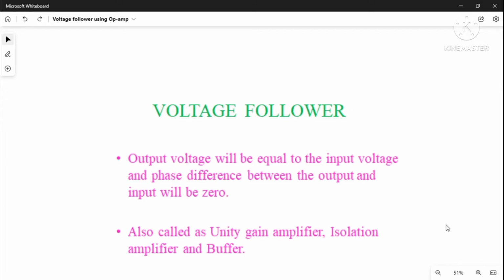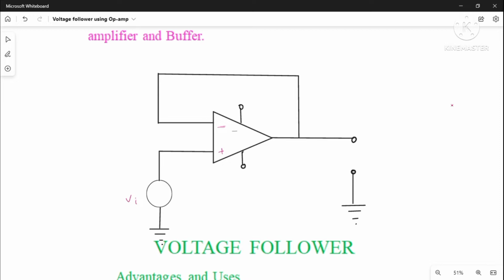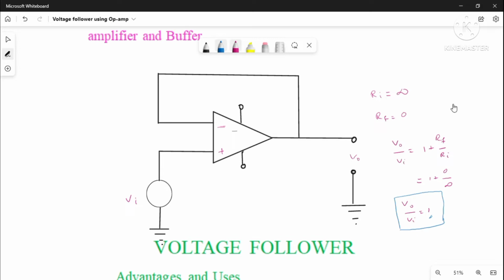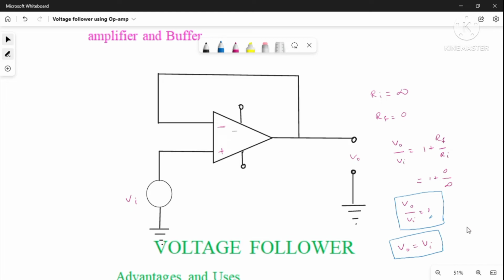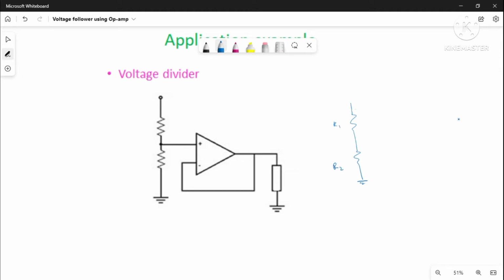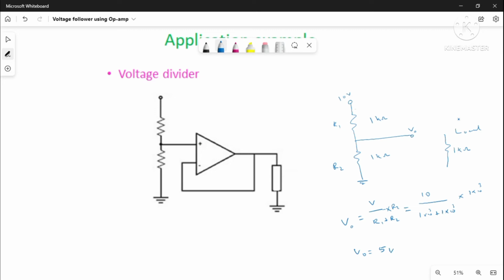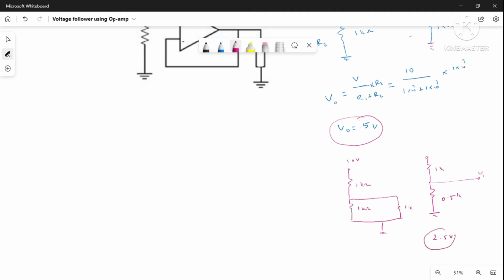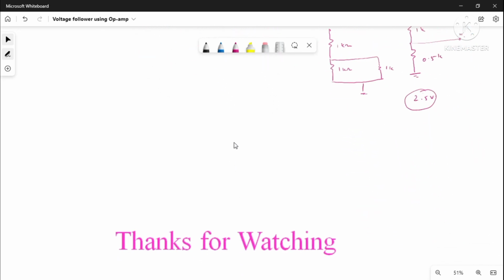Voltage follower using op-amp